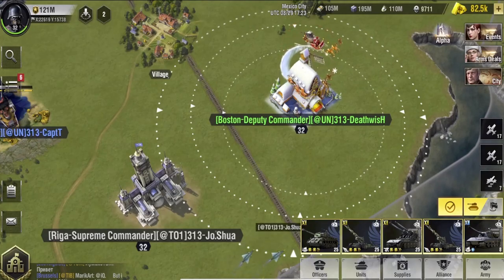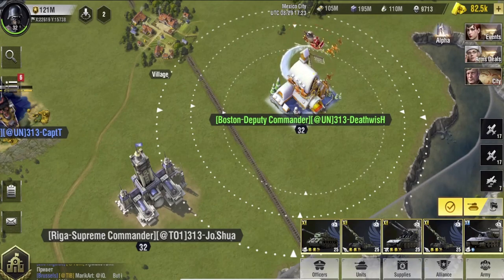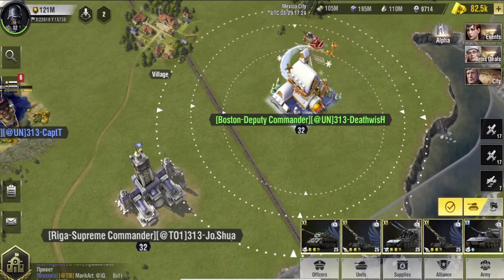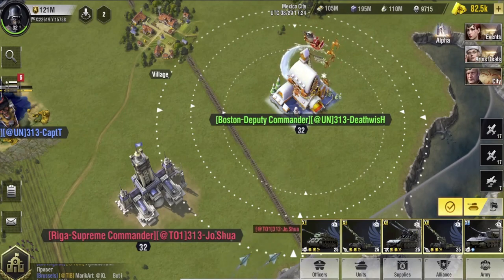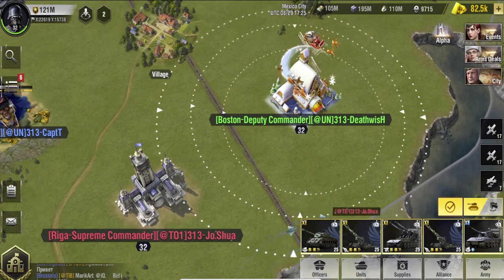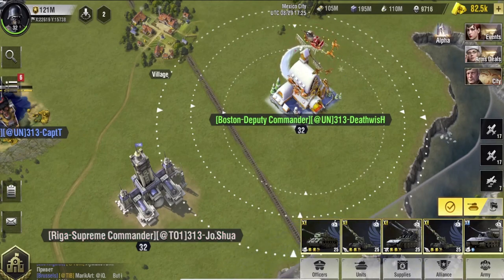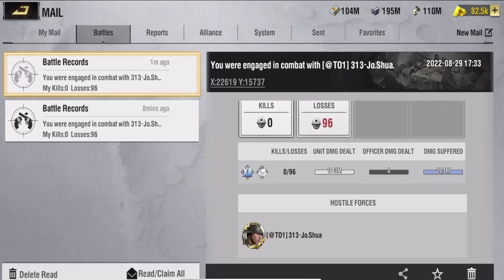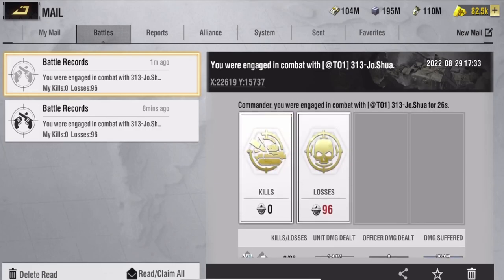Warpath - ATG vs. Helicopter Base Defense | 5.0 Update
Anti-tank gun vs. Helicopters on base defense.